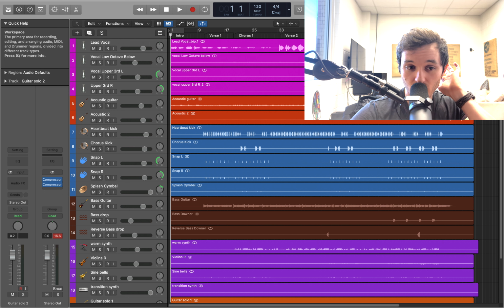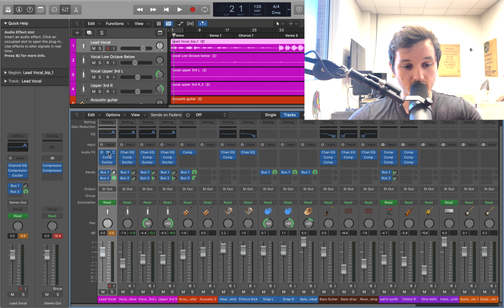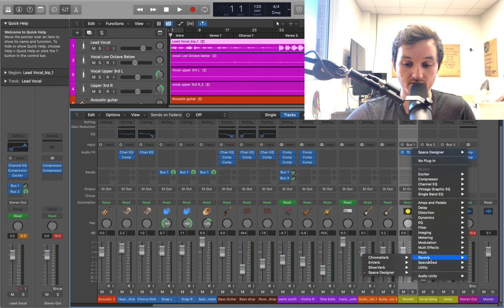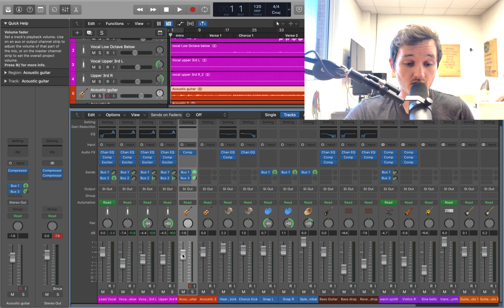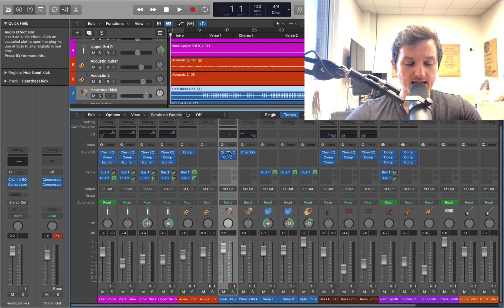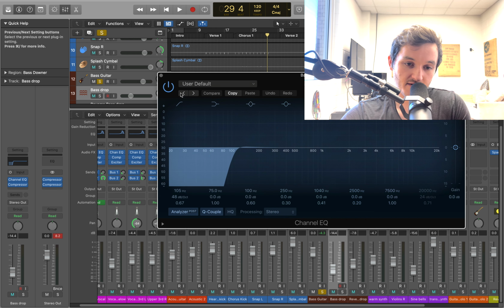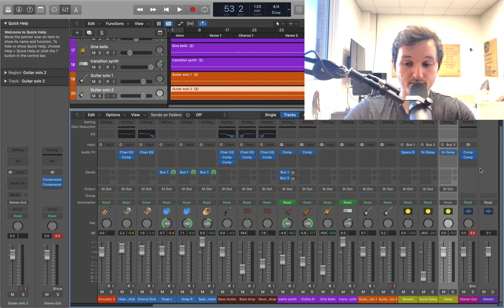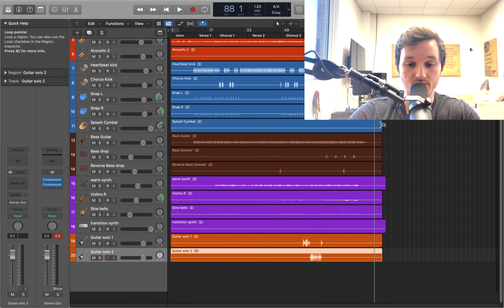Mix Breakdown for Full Time in Logic Pro - Jesse Wormington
How I mixed "Full Time"

One thing I forgot to mention, I added a side chain compressor onto my bass guitar, the violins and the warm synth with an input from both kick drums. When you add a side chain compressor like this, it gives that pulsing sound and helps to make the music move more.